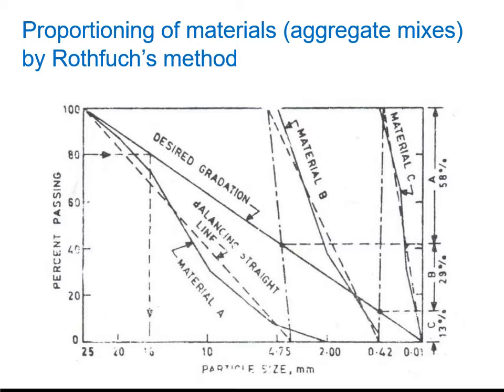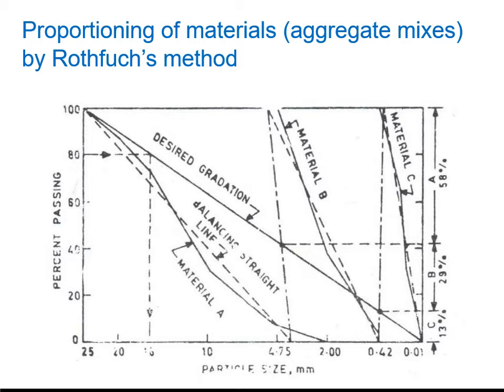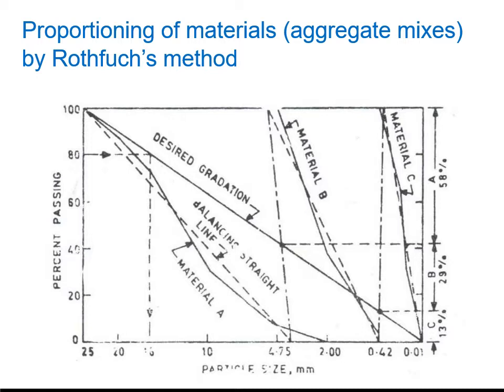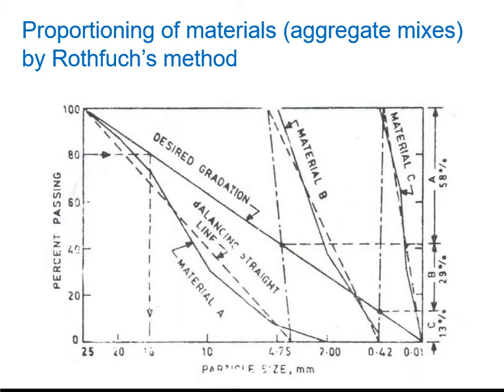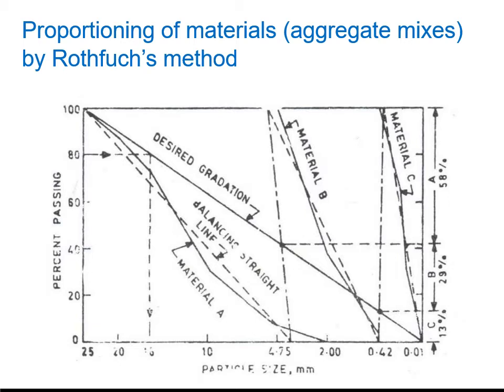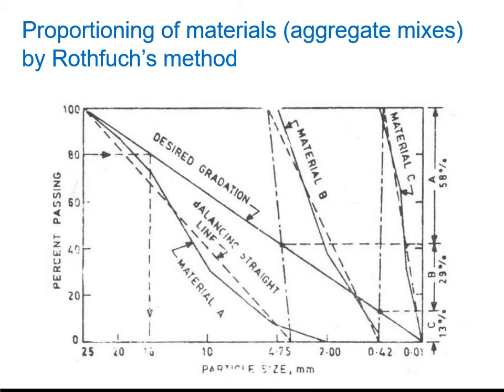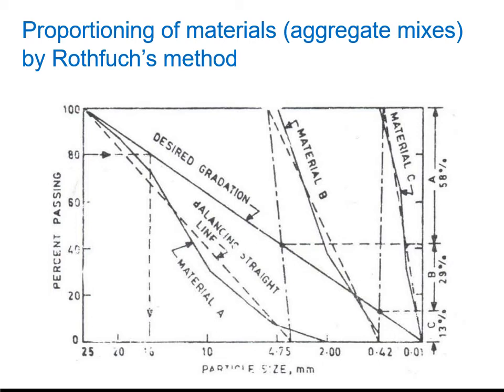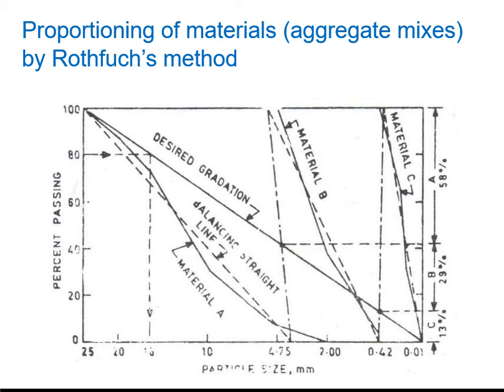JCE CV HIGHWAY ENGINEERING (17CV63) MODULE 4.3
ROTHFUCH'S METHOD, MODULE 4.3 NITYANAND KUDACHIMATH